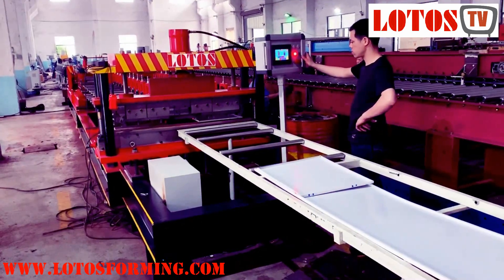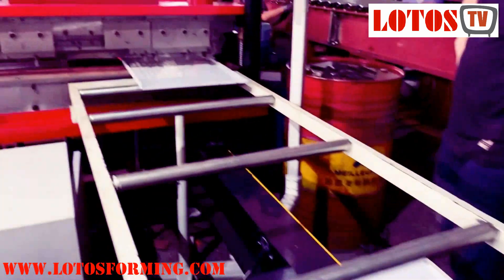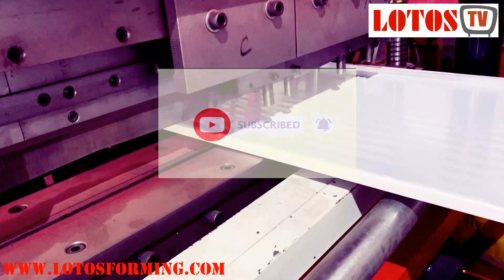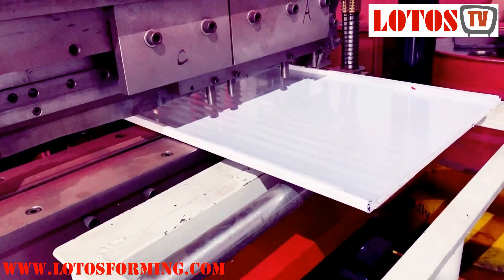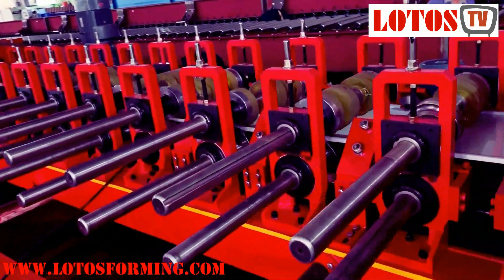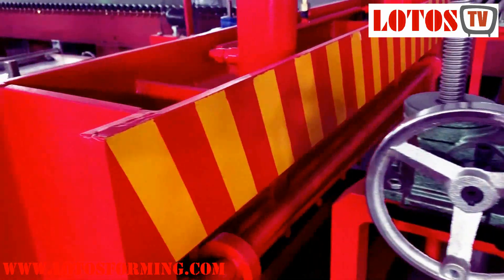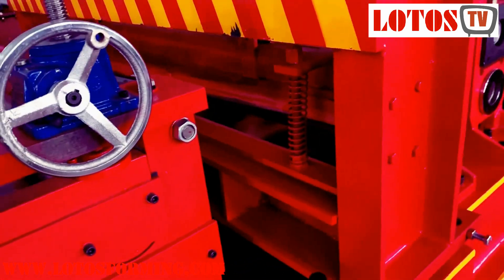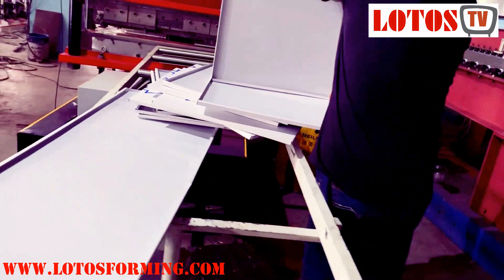【 panel door machine 】: Rock wool purification board machine | outside wall panel machine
Rock wool color steel sandwich panel, also known as rock wool, rock wool sandwich color plate, which is a series of sandwich panels in the most superior fire resistance.
The metal panel door machine OR exterior wall panel making machine is for producing outside wall panel automatically. The Machine can cutoff the wall panel profiles into desire length.

exterior wall panels are widely used in Stadium, convention center, exhibition hall, railway station, high-grade villa, airport, theater, and many other architectural fields.